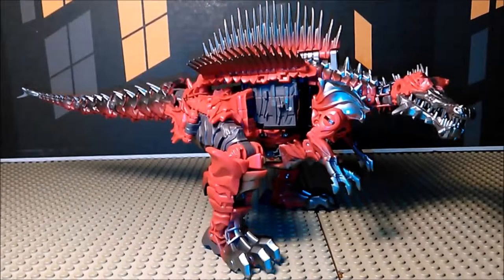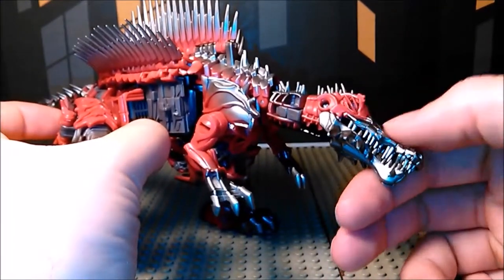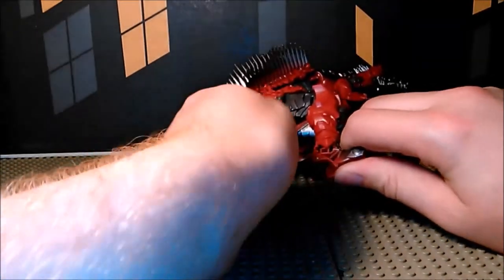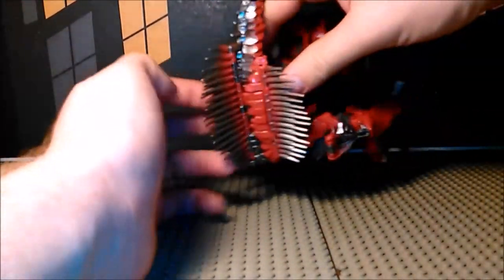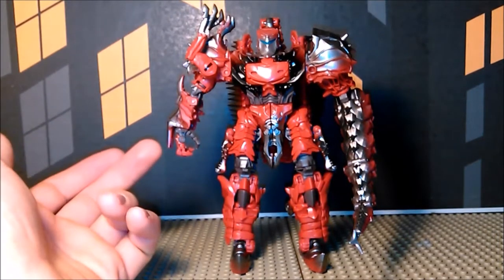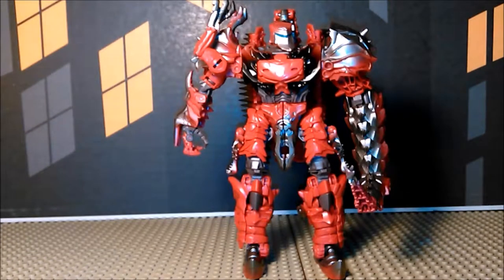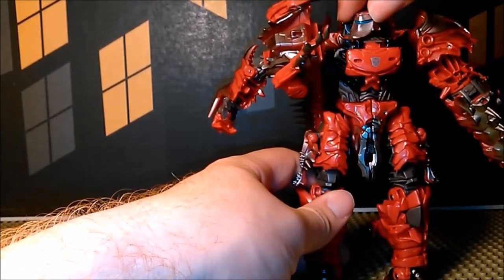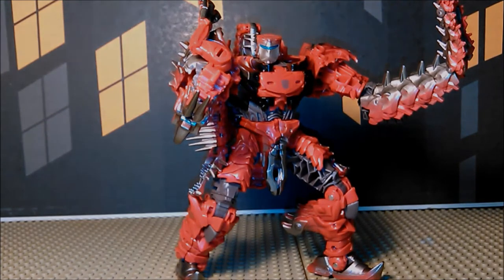[The Last Knight] Premier Edition Voyager Class Scorn